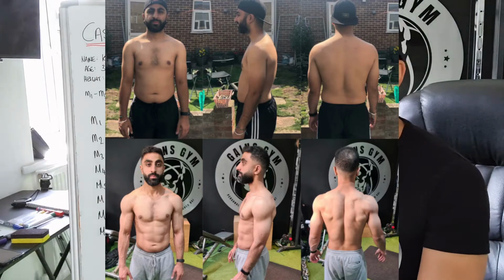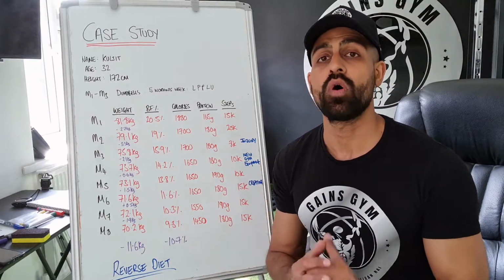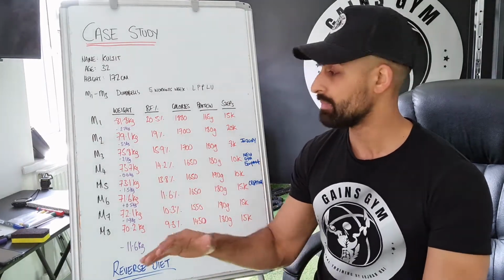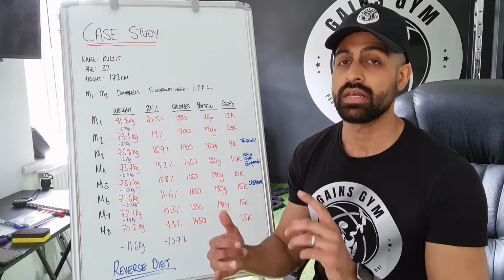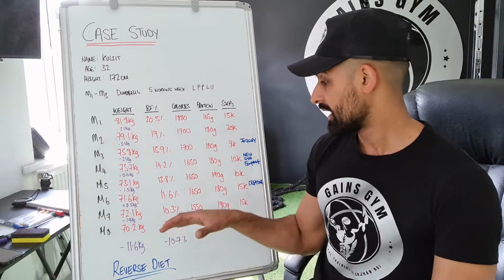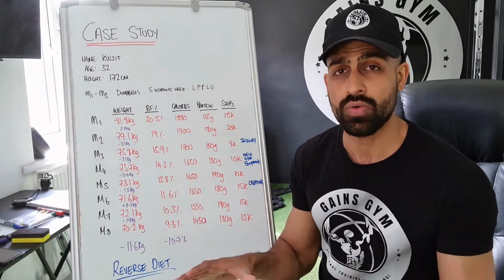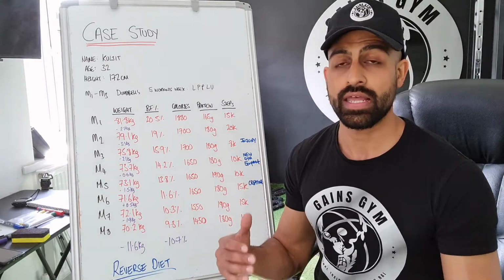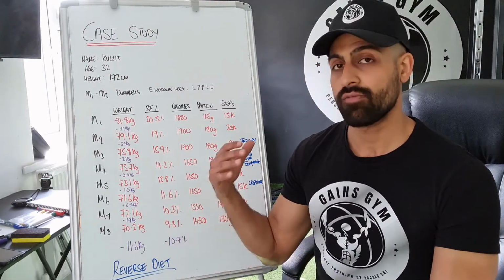Case study: 8 month TRANSFORMATION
8 months transformation explained.
Calories, macros, training, cardio etc